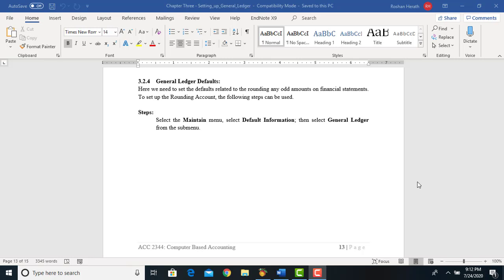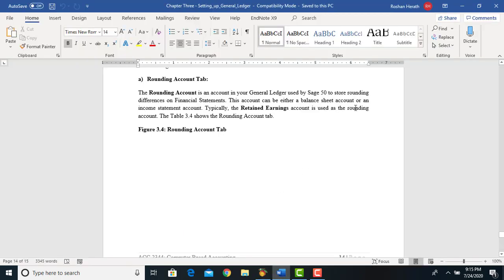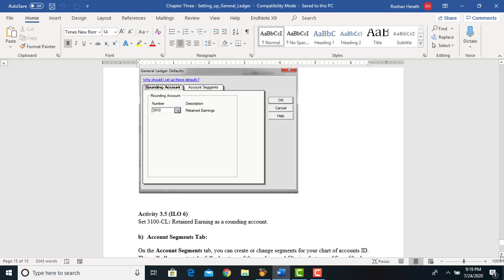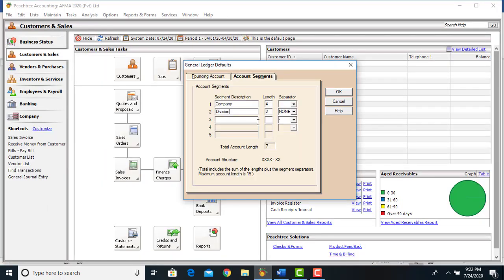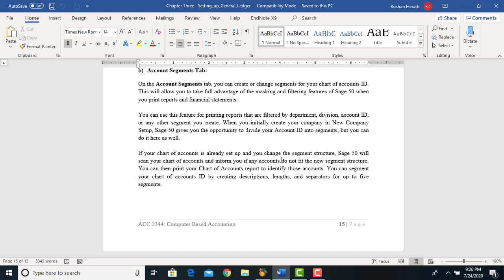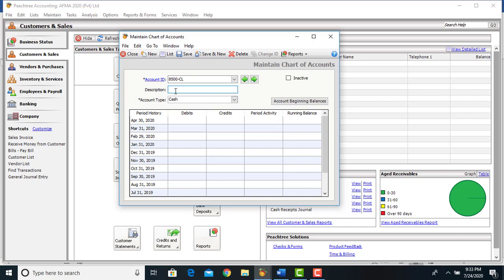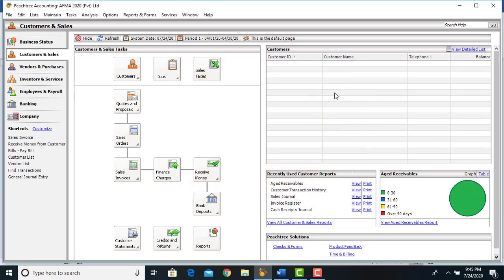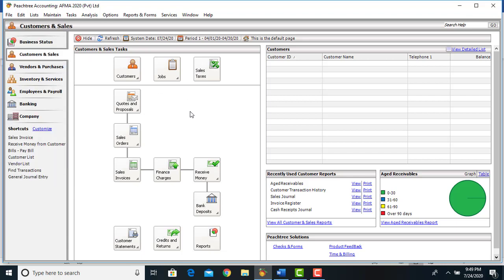General Ledger Defaults